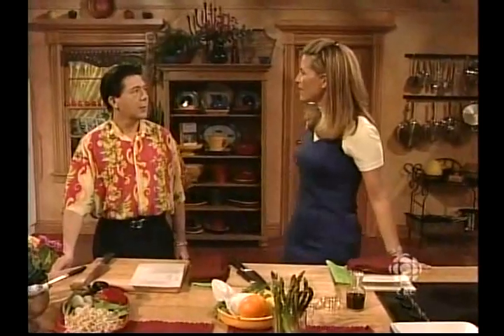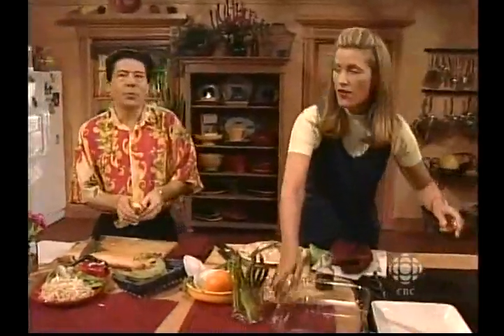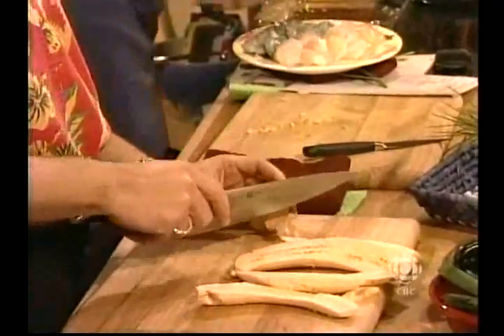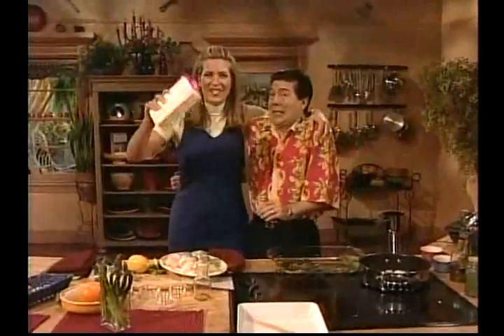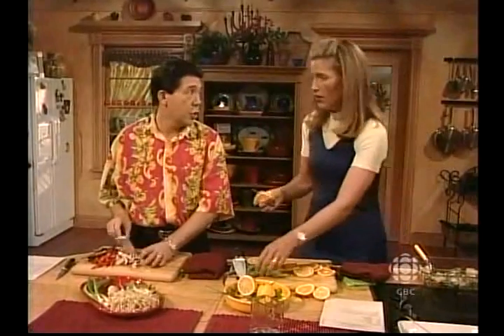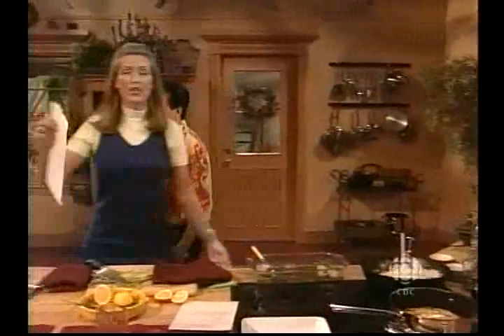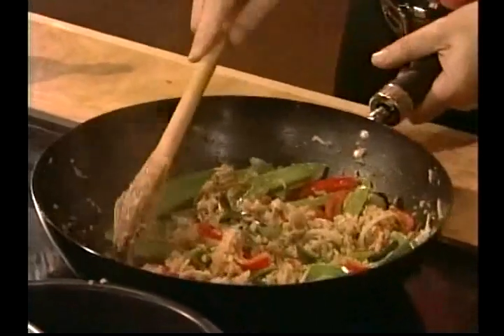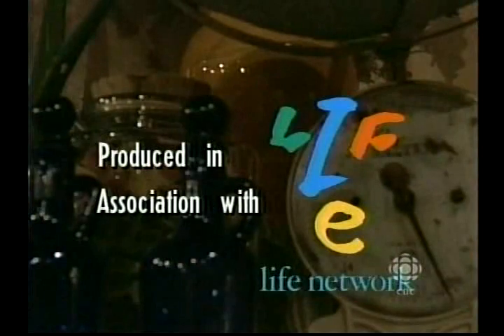Grilled Shrimp and Scallops with Asparagus and Orange